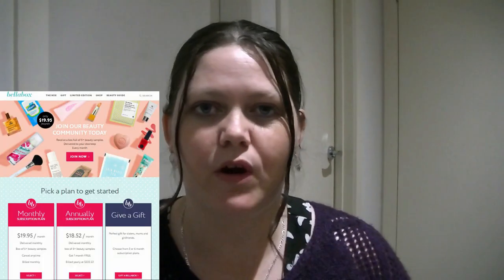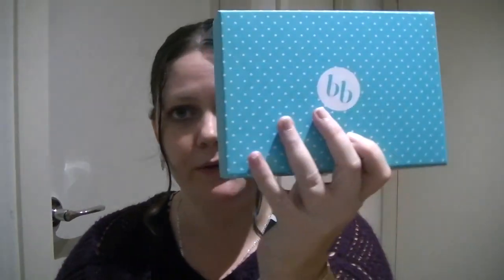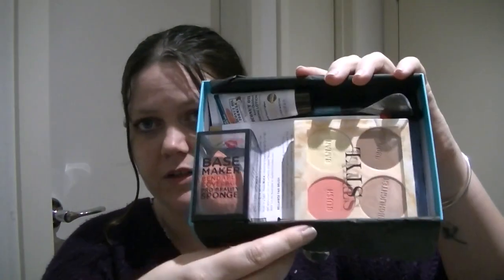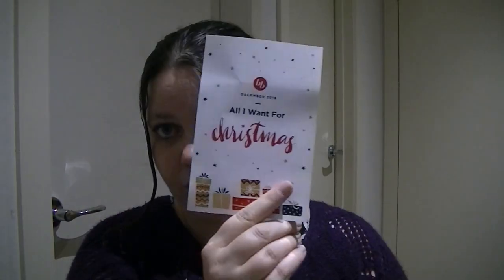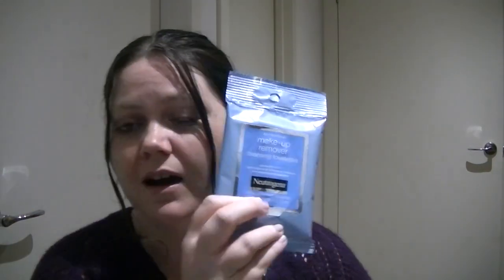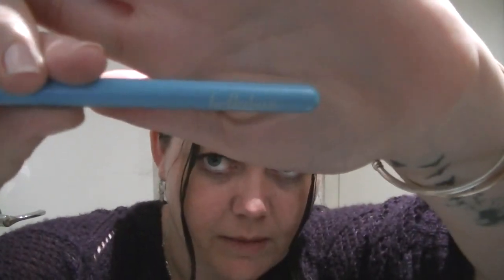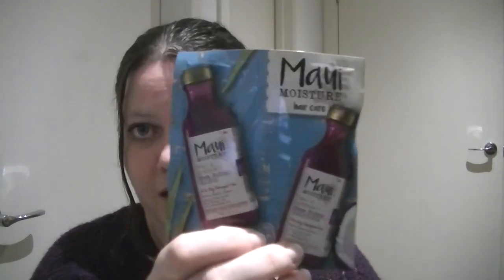BELLABOX DECEMBER | 2018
What did we get for Christmas Bella’s ? Did you get something different?

Apologies for looking like a hot mess but i just wanted to get this video out for ya's. Merry Christmas!!

SNAIL MAIL :
Australia